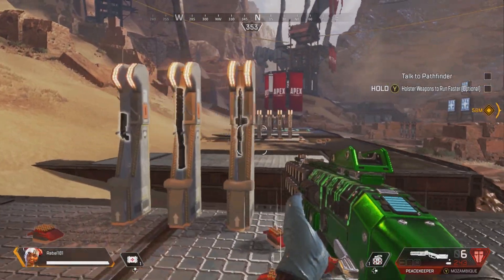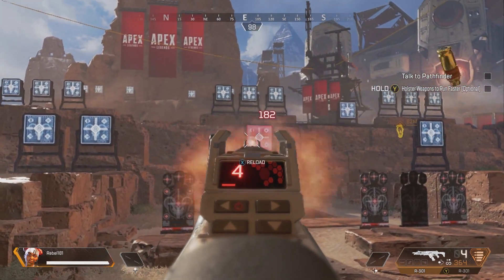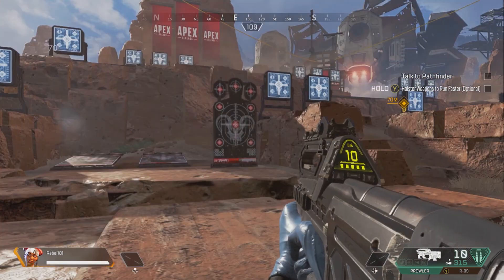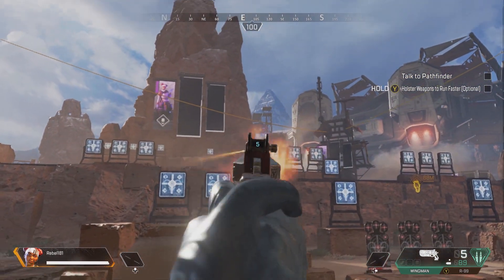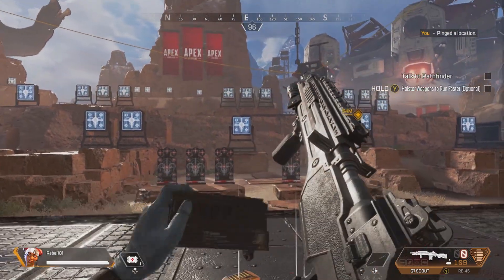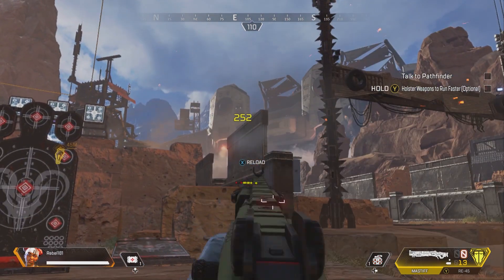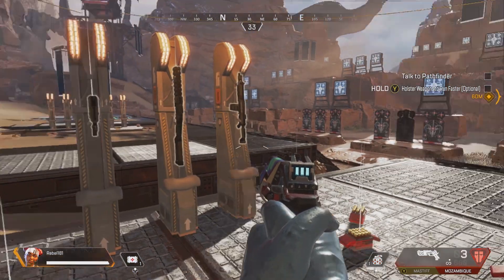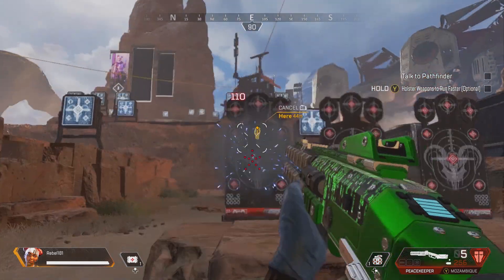Best 8 Guns in the Game! Apex Legends (Base Stats, DPS)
Enjoying Apex Legends but never sure what gun to use? Check out the best 8 guns in the game. Pick up one of these guns and you'll be dominating on the field. Equip them with attachments and you'll be well on your way to becoming the champion of Apex Legends.

Featured in this list of the best base guns no attachments Damage Per Second in Apex Legends are:
EVA-8
R-301
R-99
Prowler
Wingman
Devotion
G7 Scout
Mastiff